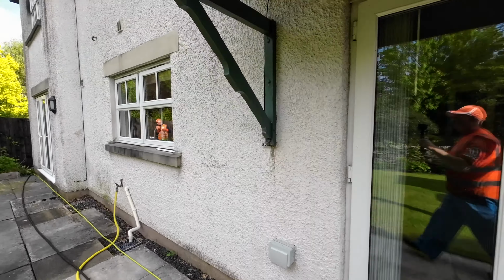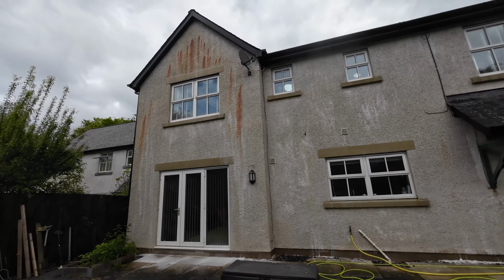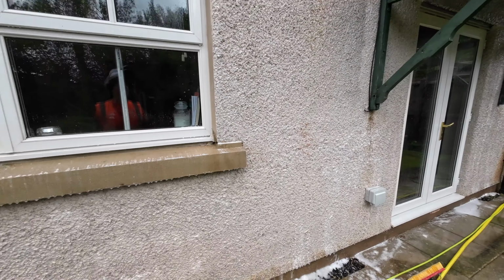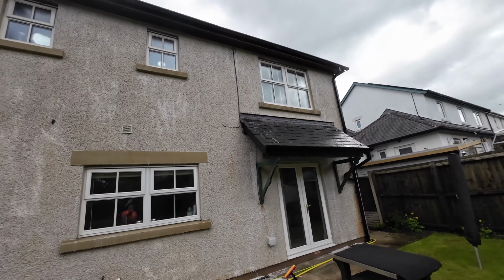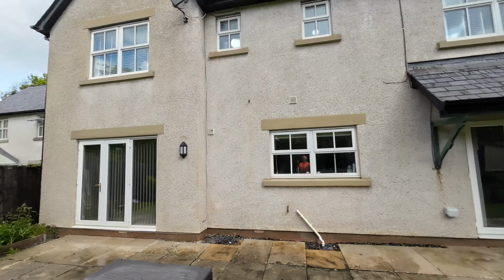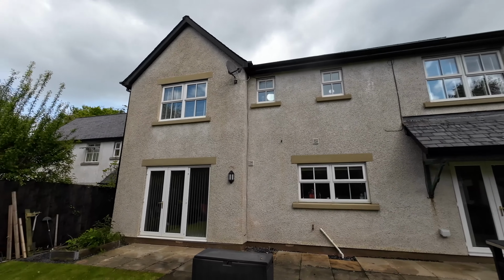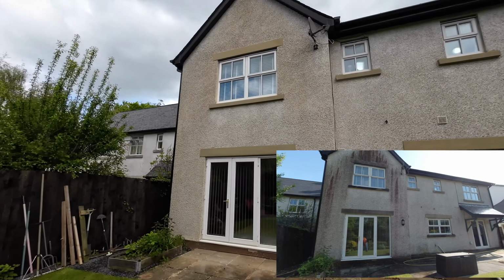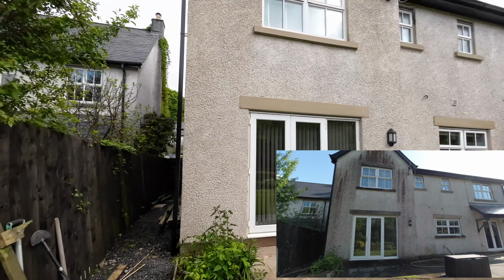Why You Should Stop Painting Render & Use Softwash!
STOP PAINTING YOUR RENDER!  SOFTWASH INSTEAD!
See how we transform this property in Kendal by softwashing.

There's a misconception that stained and discoloured render needs to be painted. This is not the case and in many instances it's a waste of money painting.
 Softwashing is the process of treating and cleaning the exterior walls.